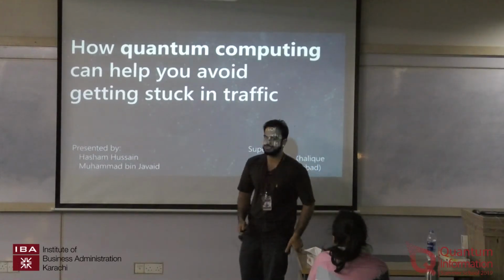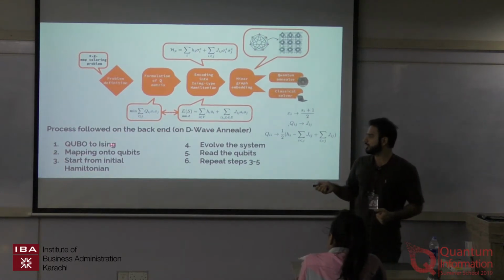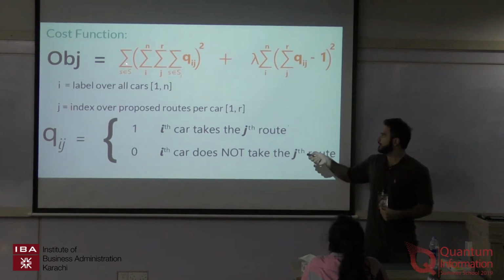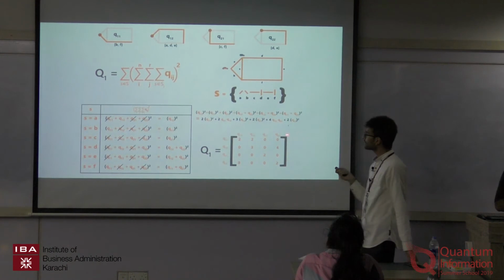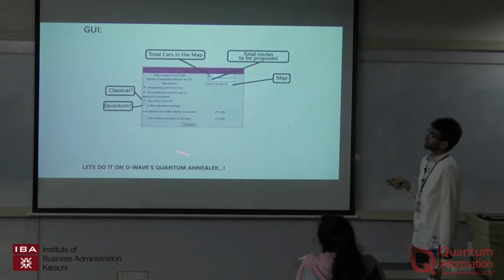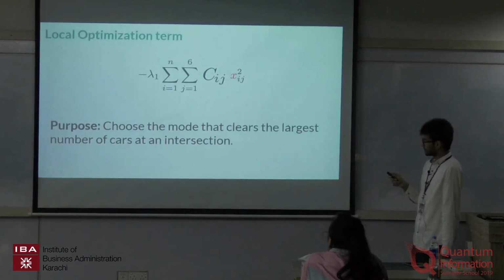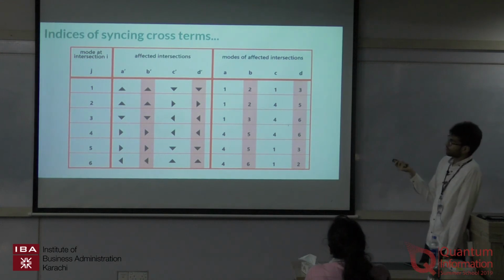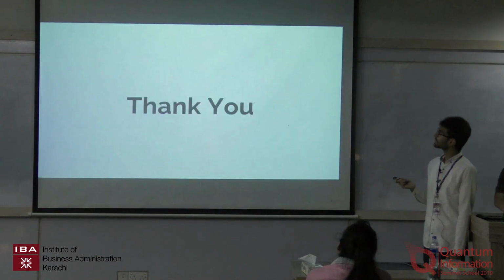How quantum computing can help you avoid getting stuck in traffic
How quantum computing can help you avoid getting stuck in traffic by Muhammad bin Javaid & Hasham Hussain